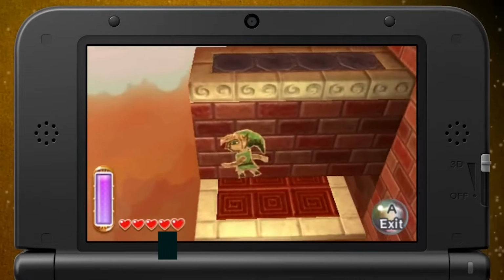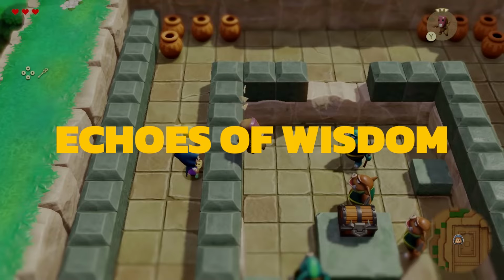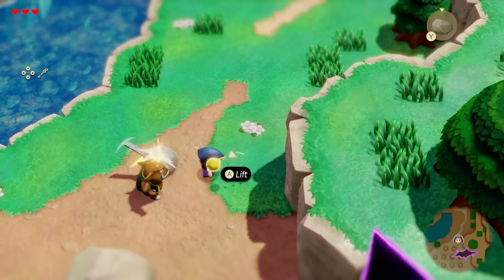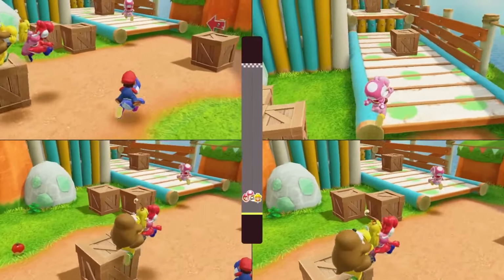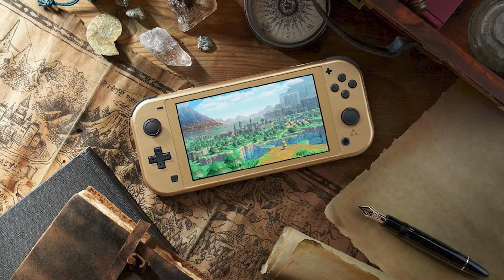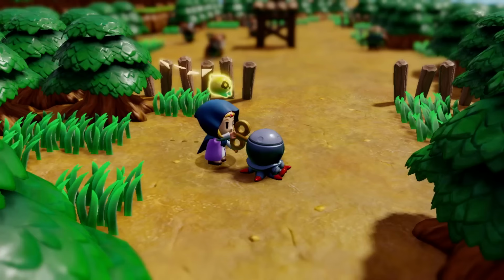The Legend Of Zelda: Echoes Of Wisdom Everything To Know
It’s been over a decade since the last time we set out as Link in a new 2D Legend of Zelda game (I refuse to acknowledge the existence of TriForce Heroes), but the next installment in the top down flavor of the franchise will actually have us playing as the titular princess! Here’s everything you need to know about The Legend of Zelda: Echoes of Wisdom.